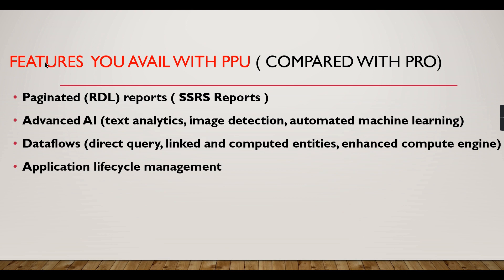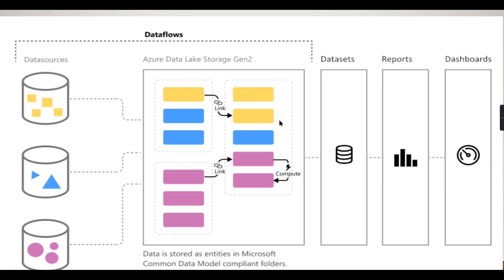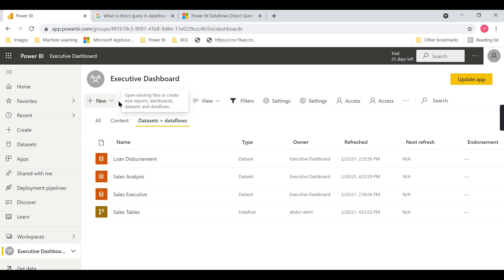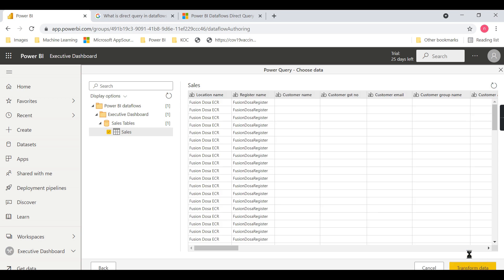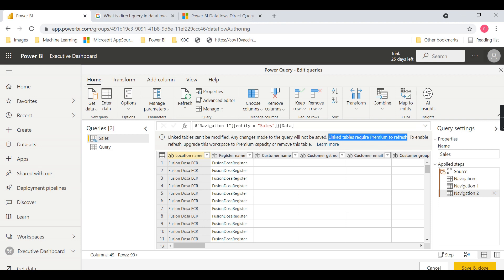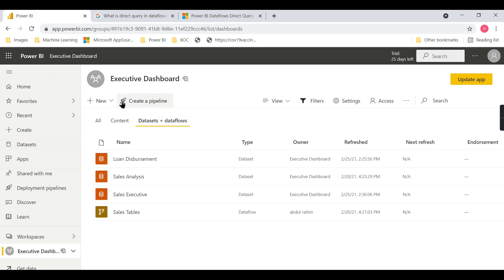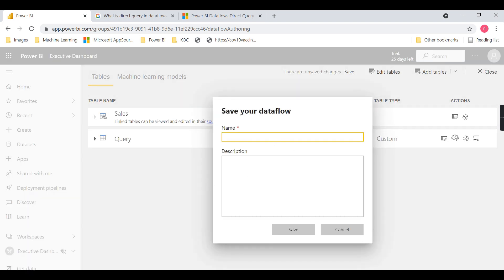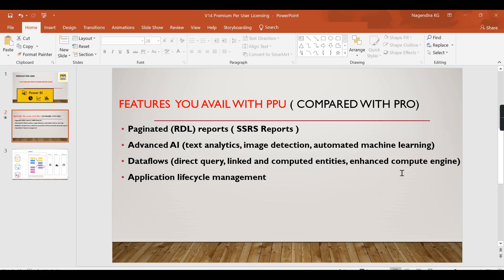What is Linked tables from other Dataflows (Premium Per User) PPU in Power BI Service (16/30)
What is Premium Per User Licensing advantages
What is Linked Entity in Dataflows in power BI
How to Create Linked Entity in Dataflows
You need PPU / PPC license to create Linked Entity in Dataflows
How to refer a table from other dataflows in power bi dataflow